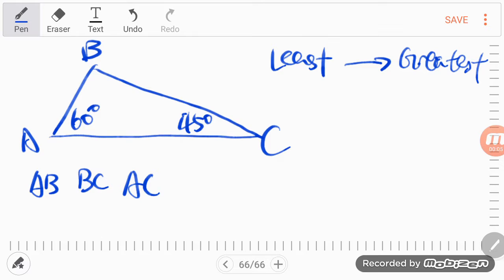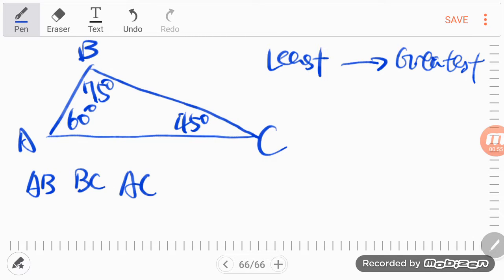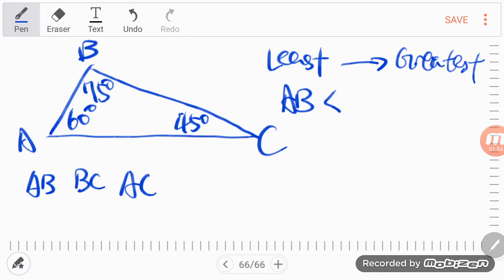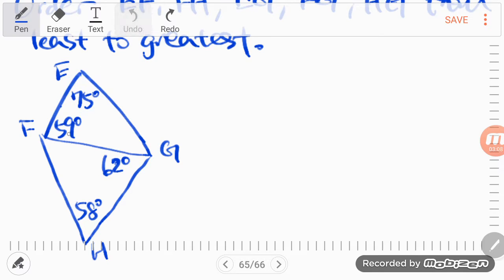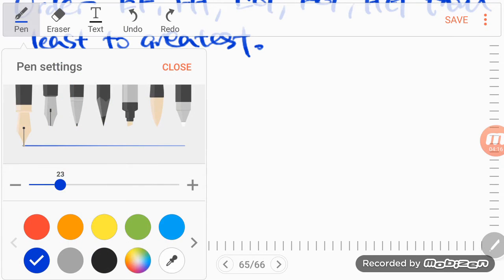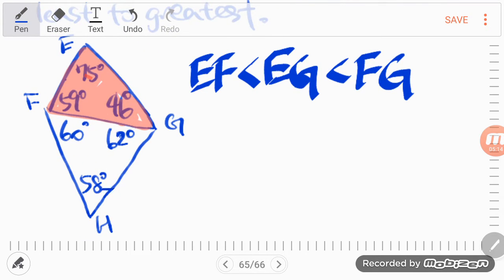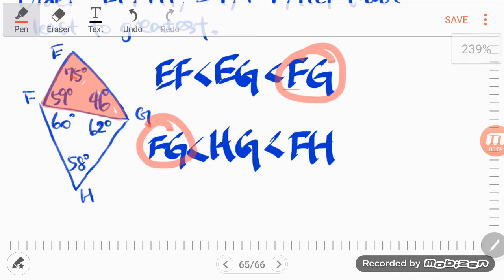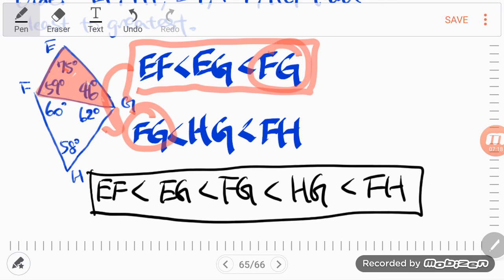Geometry 5-6 Q1-4